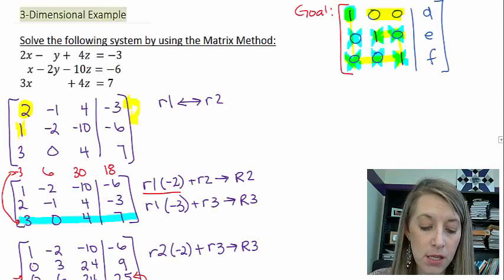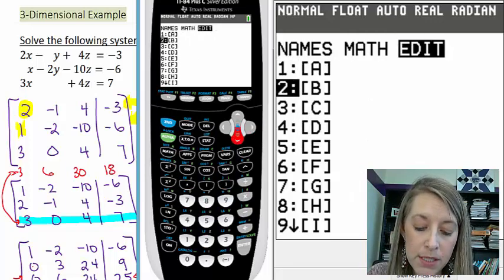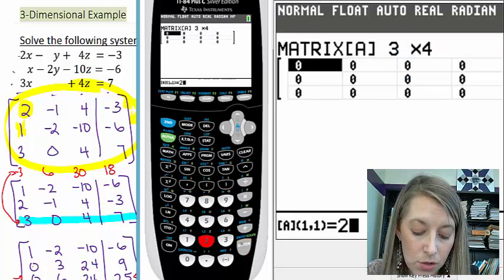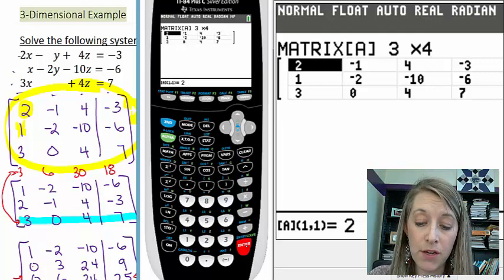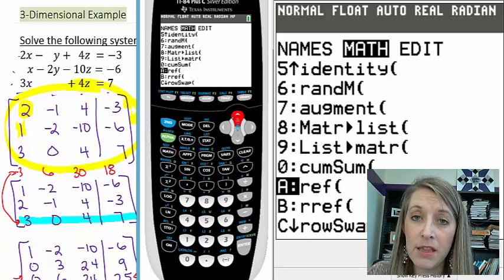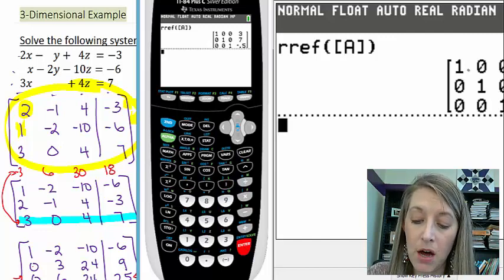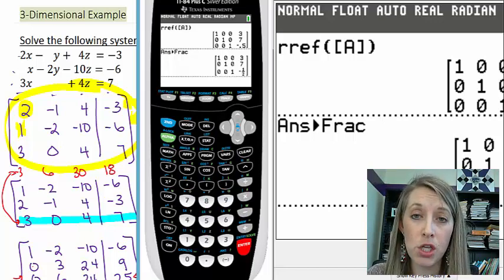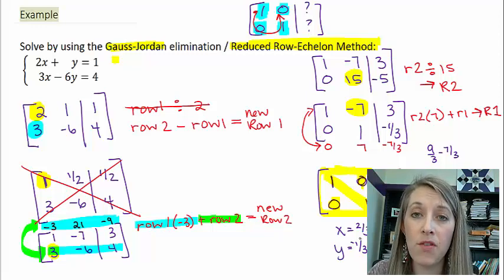5: Checking with the Graphing Calculator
Solving systems of equations by utilizing the matrix feature on the TI-84 graphing calculator.